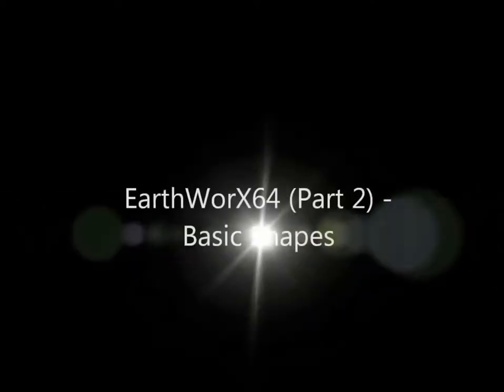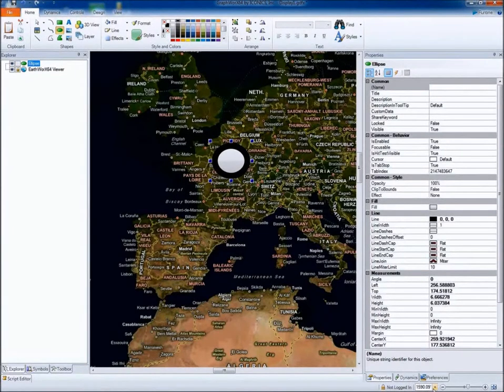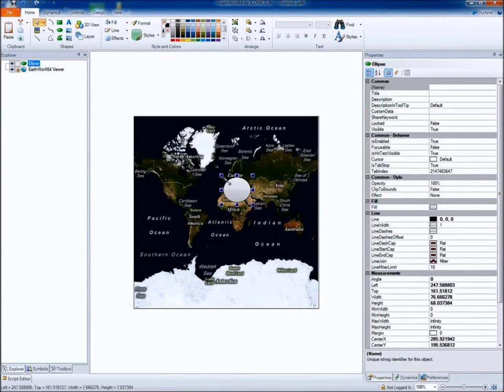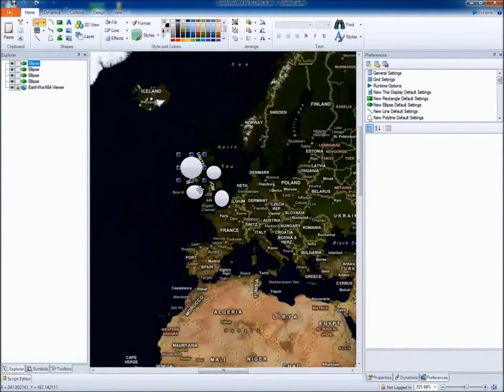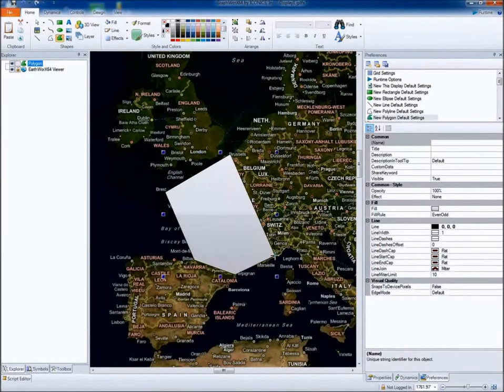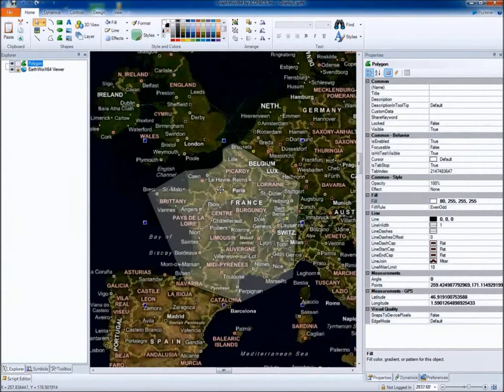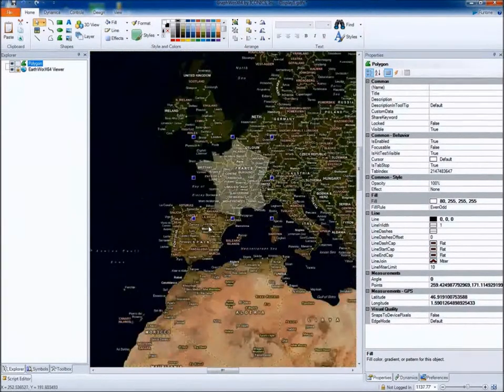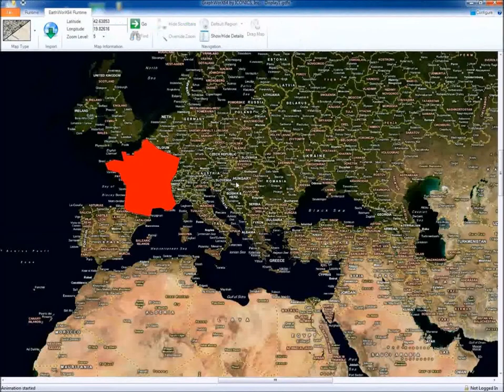EarthWorX Part 2 Basic Shapes